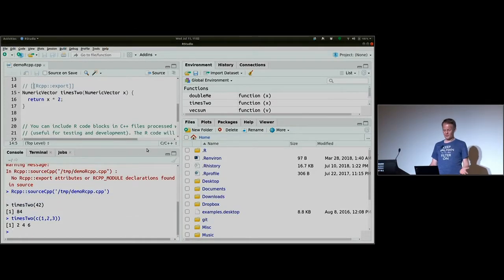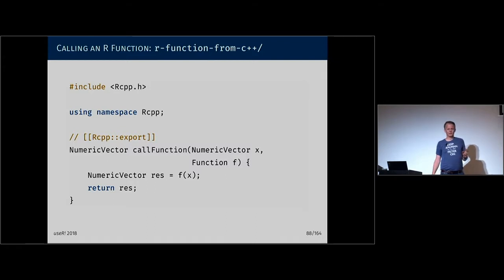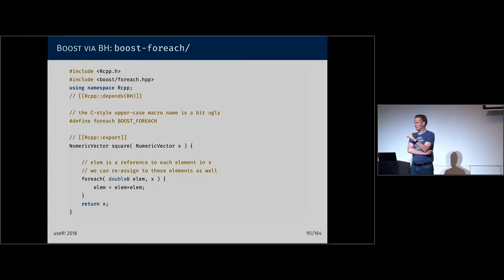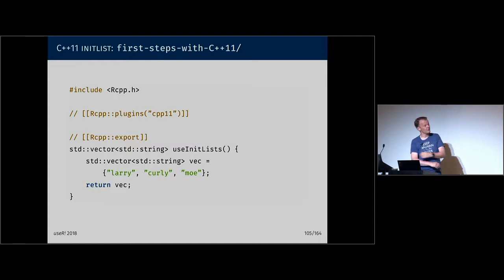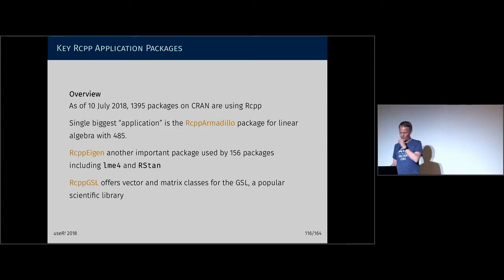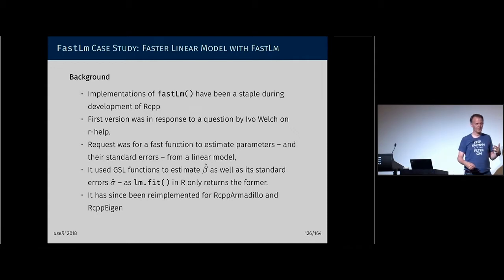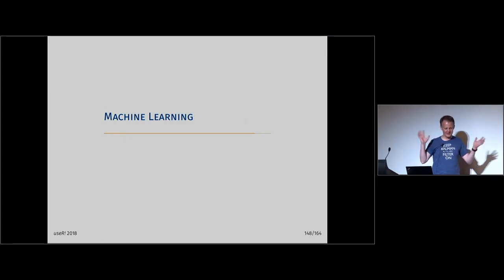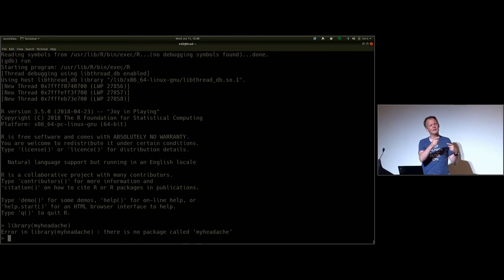Extending R with C++: Motivation, Introduction and Examples - Part 2